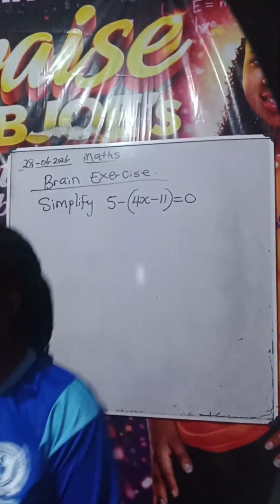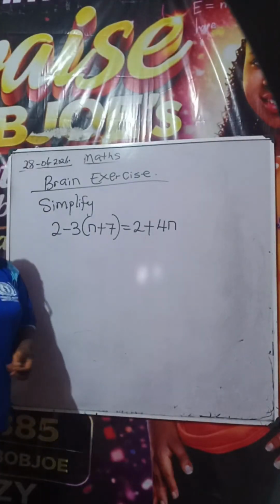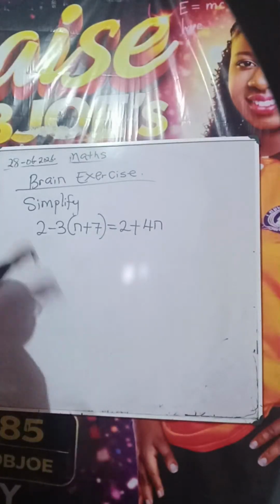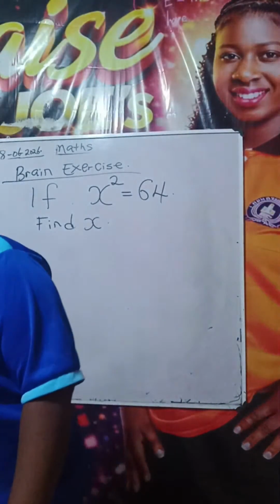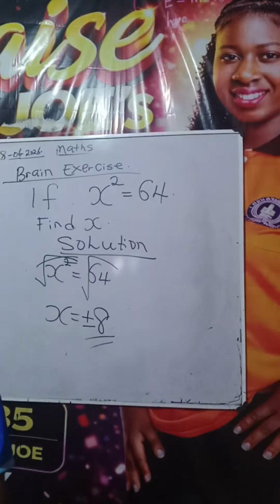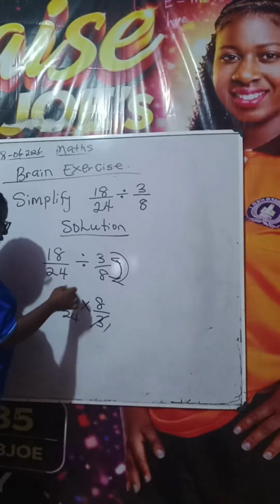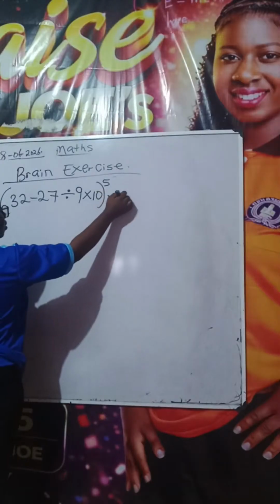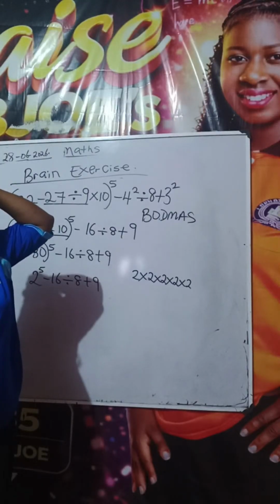PraiseRuth Mathsclass is live!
brain exercise